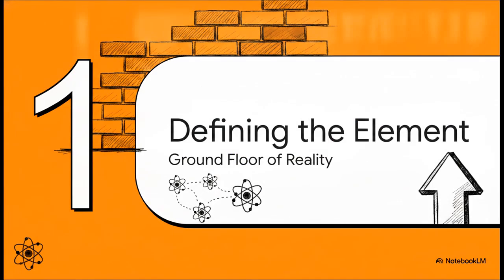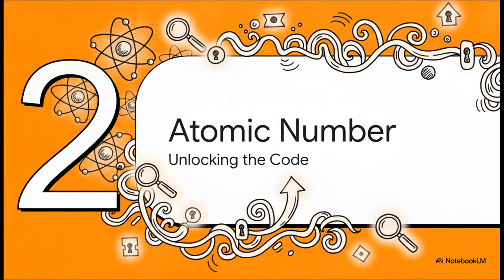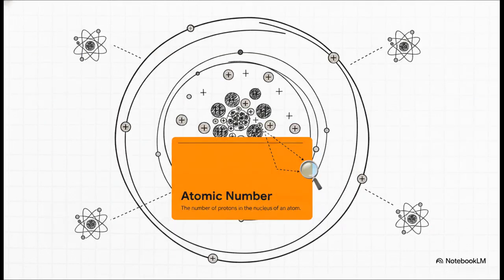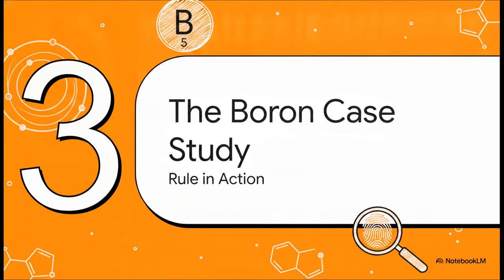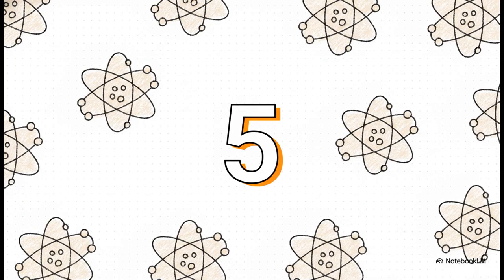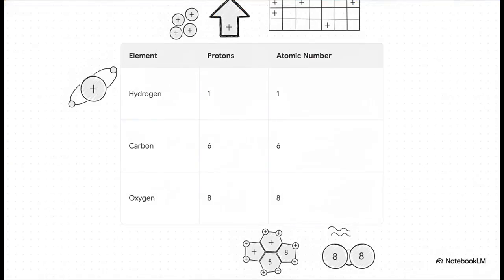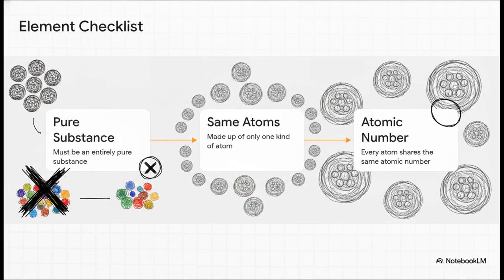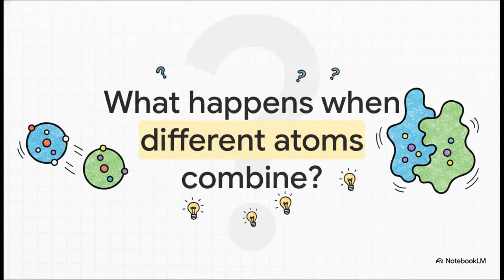What is an Element? Chemistry Made Simple for Beginners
🔬 What is an Element? | Pure Substance, Atomic Number & Boron Explained!

Ever wondered what makes gold GOLD, or oxygen OXYGEN?
The secret lies in something so tiny you can't see it — the ATOMIC NUMBER.
In this video, we break it down so simply that even a 10-year-old will get it! ✅

📚 WHAT YOU'LL LEARN IN THIS VIDEO:
✔ What is an Element in Chemistry?
✔ What does "Pure Substance" really mean?
✔ What is Atomic Number — and why does it matter?
✔ What are Protons and Electrons?
✔ Real example: Why Boron is a perfect Element (Atomic No. 5)
✔ How Atomic Number defines every element in the universe

⏱ TIMESTAMPS:
00:00 - Introduction
00:30 - What is an Element?
01:15 - What is "Same Kind of Atoms"?
02:00 - What is Atomic Number?
02:45 - Protons and Electrons Explained
03:30 - Boron Example (Atomic Number 5)
04:10 - Key Takeaways

🎯 WHO IS THIS VIDEO FOR?
👩‍🎓 Students in Grade 6–10
📖 Anyone preparing for Science exams
🧪 Beginners starting Chemistry
👨‍👩‍👧 Parents helping kids understand Science

Every share helps a student somewhere in the world learn for